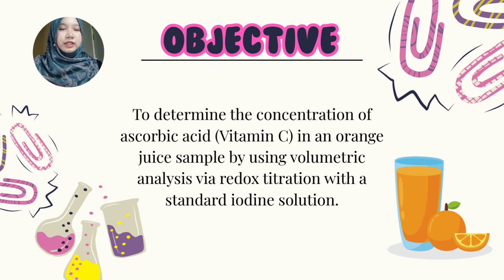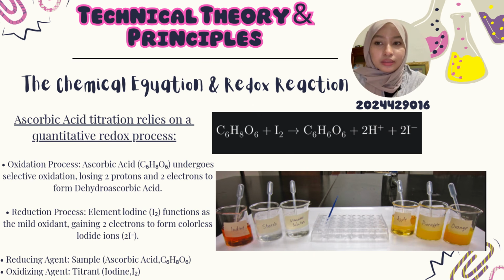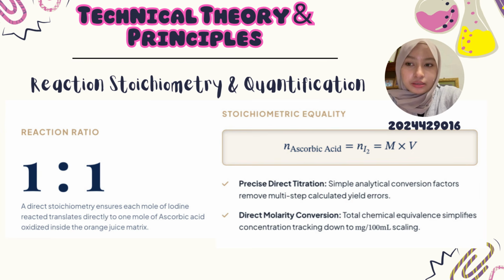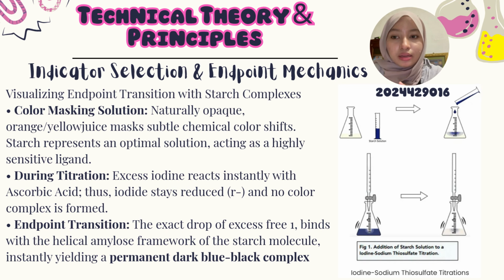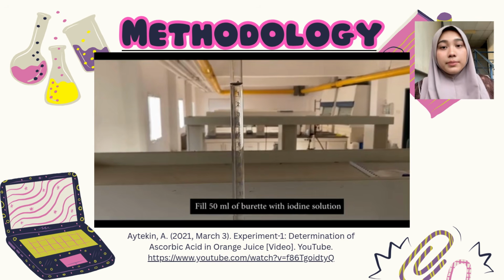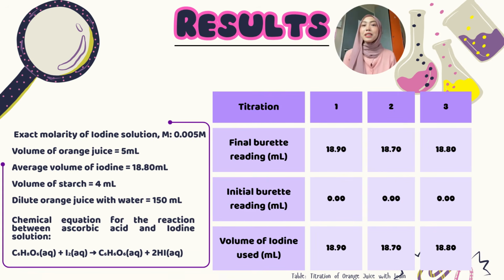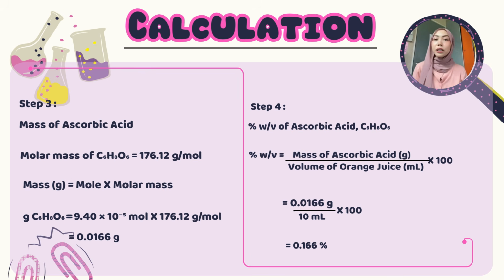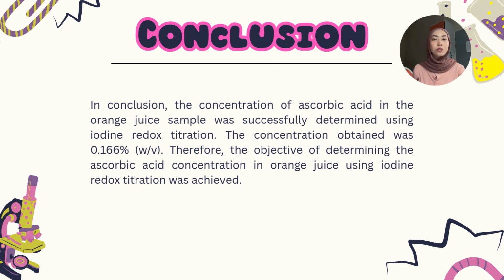CHM256 Video Assignment: DETERMINATION OF ASCORBIC ACID IN ORANGE JUICE